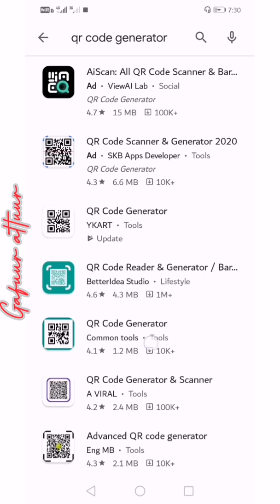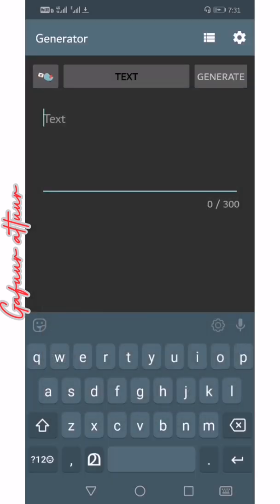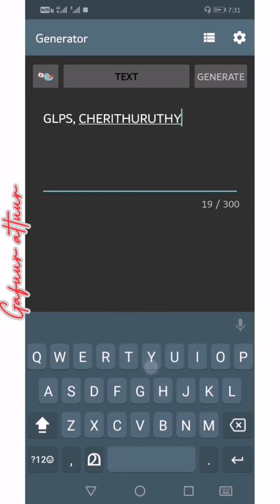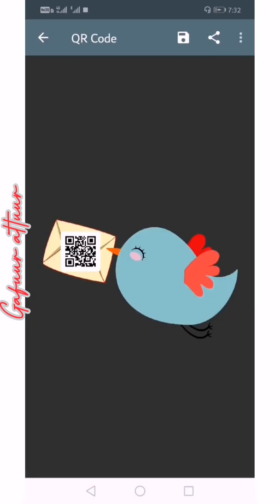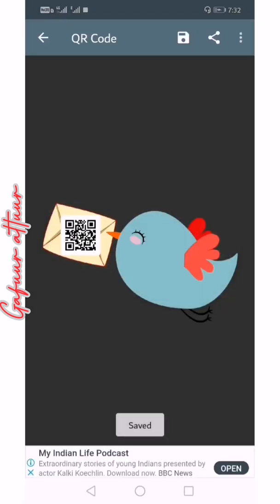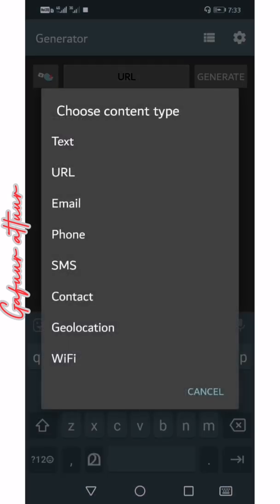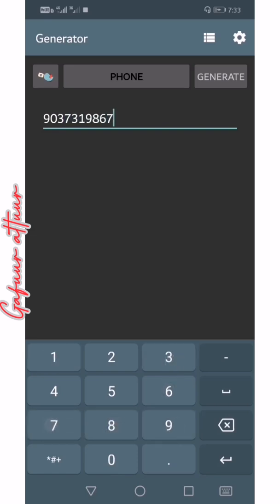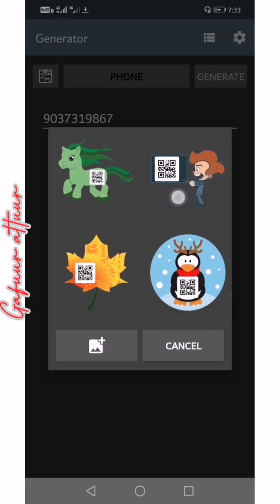QR Code എങ്ങിനെ നിർമ്മിക്കാം.